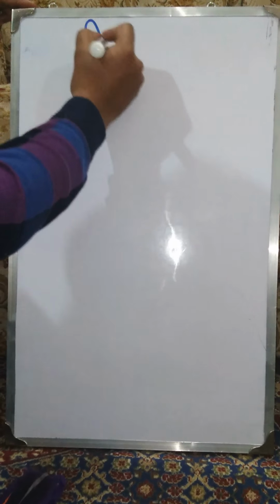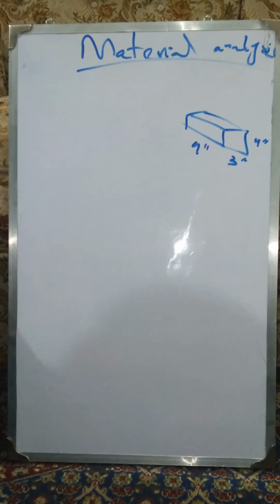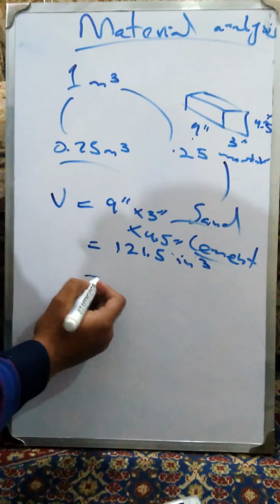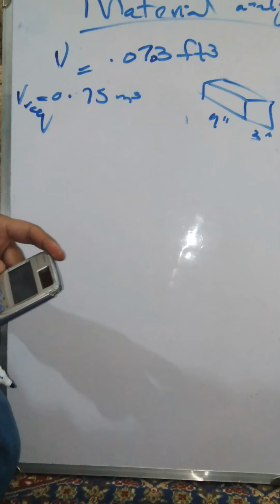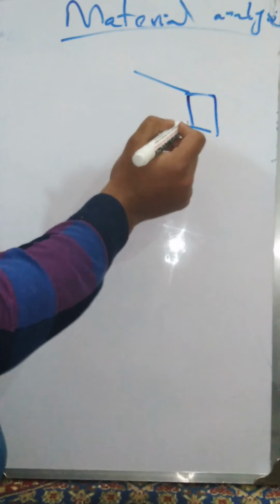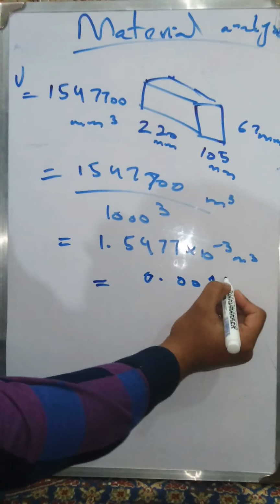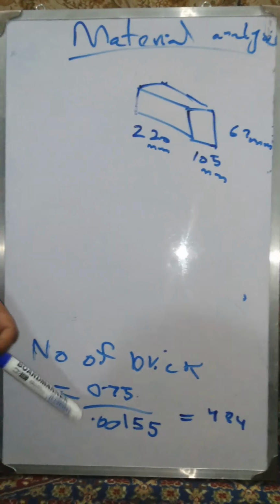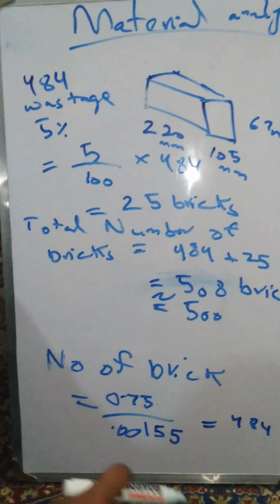BRICK WORK ( MATERIAL ANALYSIS)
# NUST
# civial engineering
Education is the process of facilitating learning, or the acquisition of knowledge, skills, values, beliefs, and habits. Educational methods include storytelling, discussion, teaching, training, and directed research.